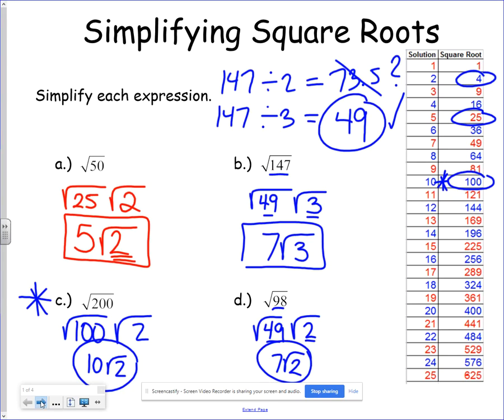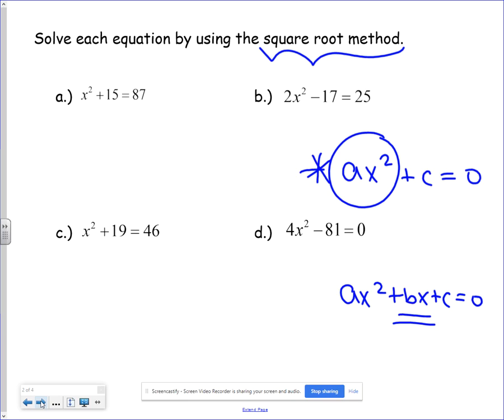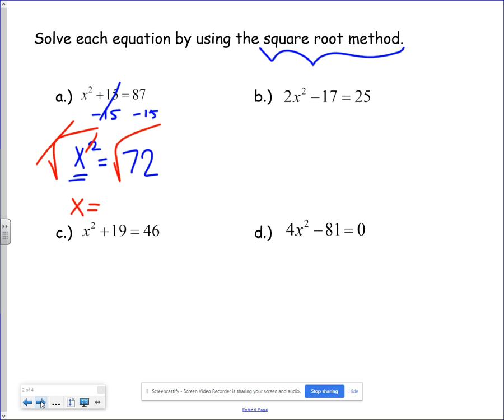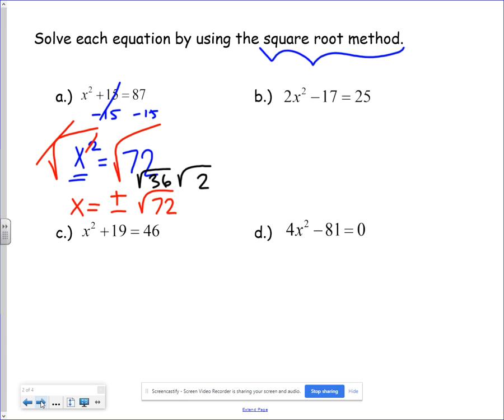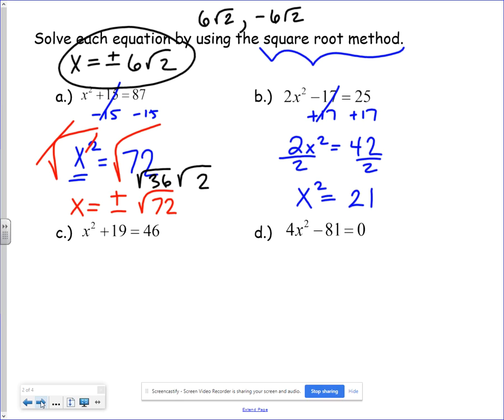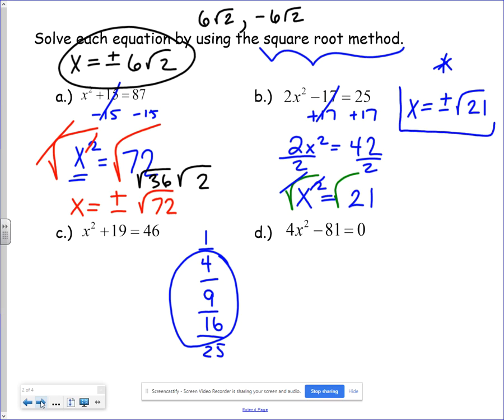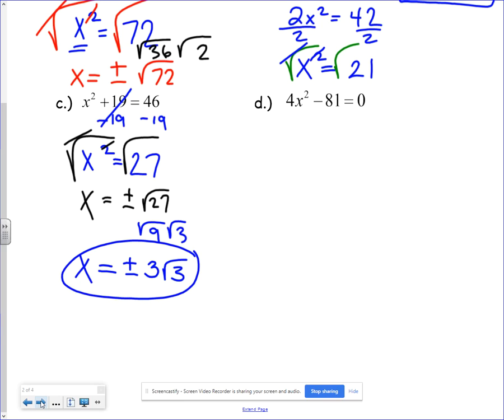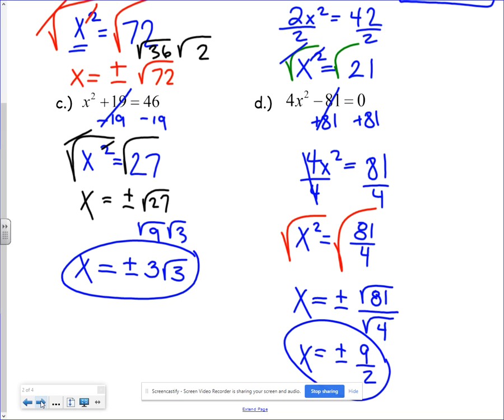Square Root Method